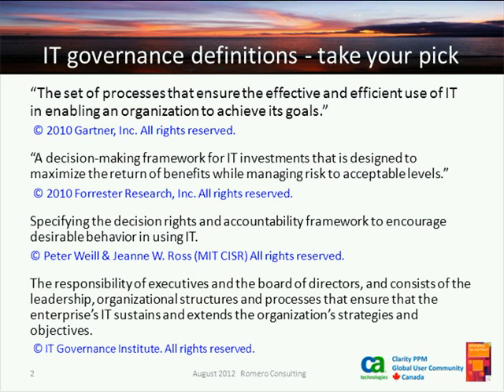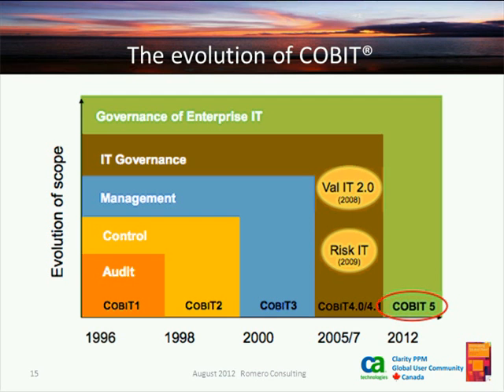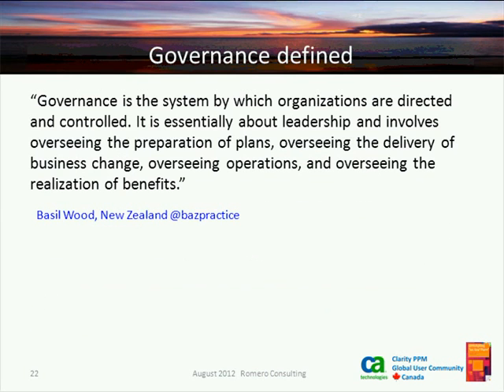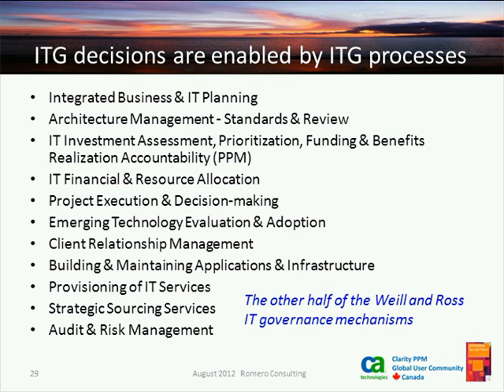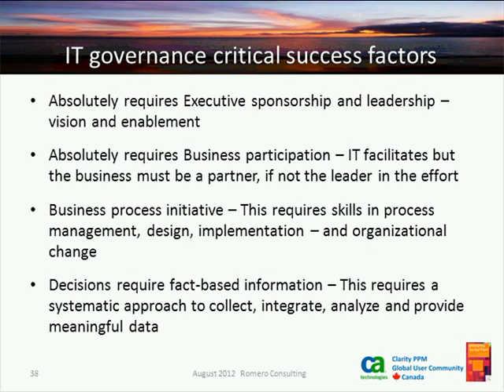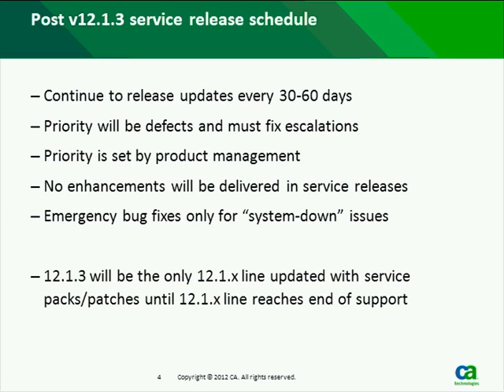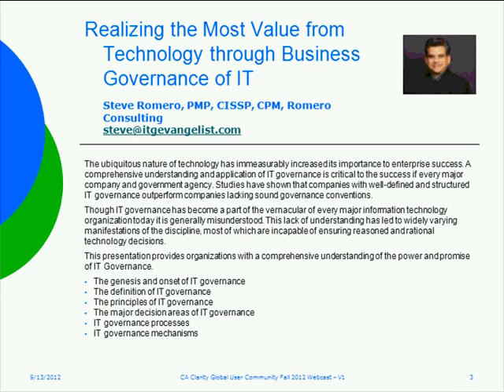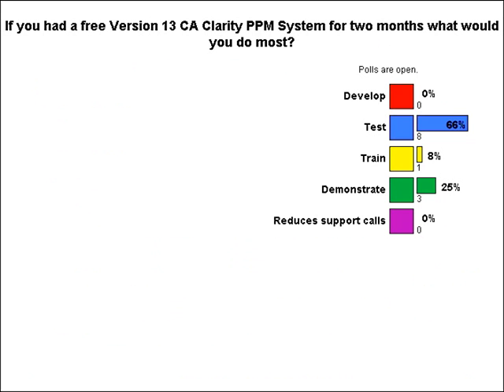CA Clarity Global User Community Webcast - Sept. 13, 2012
Realizing the Most Value from Technology through Business Governance of IT The ubiquitous nature of technology has immeasurably increased its importance to enterprise success. A comprehensive understanding and application of IT governance is critical to the success if every major company and government agency. Studies have shown that companies with well-defined and structured IT governance outperform companies lacking sound governance conventions. Though IT governance has become a part of the vernacular of every major information technology organization today it is generally misunderstood. This lack of understanding has led to widely varying manifestations of the discipline, most of which are incapable of ensuring reasoned and rational technology decisions. This presentation provides organizations with a comprehensive understanding of the power and promise of IT Governance. This presentation includes: • The Genesis and Onset of IT Governance • The Definition of IT Governance • The Principles of IT Governance • The Major Decision Areas of IT Governance • IT Governance Processes • IT Governance Mechanisms - Introduction IT Governance Presentation -- Steve Romero